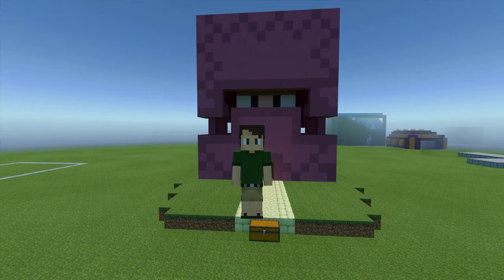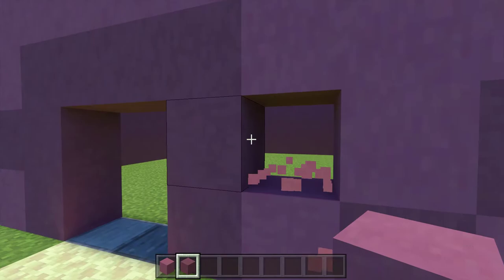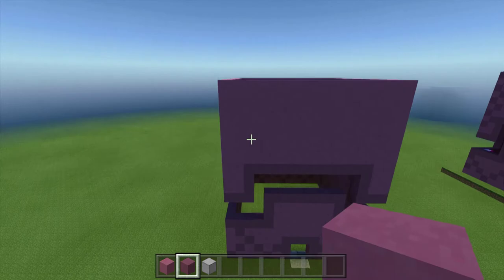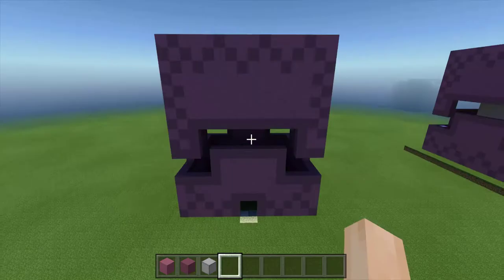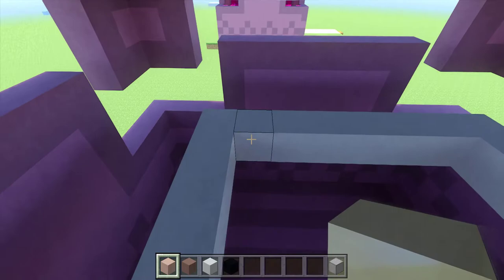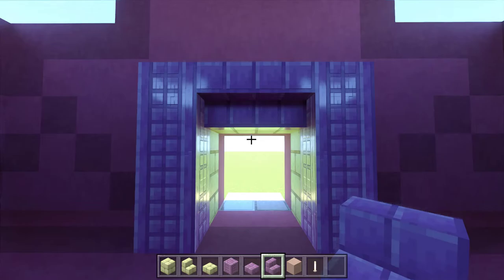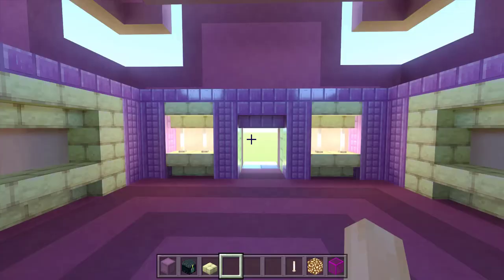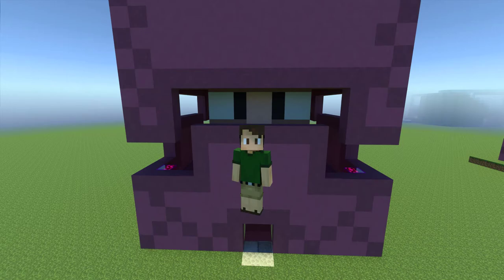How to build a Minecraft Shulker Shop [Tutorial]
In this tutorial I will give you a block by block walkthrough for creating a Shulker shop.

Timestamps:
0:00 - Introduction
0:10 - Materials list
0:19 - Exterior
6:56 - Interior floor
8:11 - Giant shulker head
11:08 - Main interior
15:58 - Finish and Thank you

I play on Bedrock with RTX enabled. The texture pack is Kelly's Vanilla RTX

Materials list (slightly overestimated):
Magenta Terracotta– 15 stacks
Purple Terracotta – 9 stacks
White terracotta – 5 stacks
Light Grey – 32 blocks
White concrete – 8 blocks
Black concrete – 4 blocks
Purpur pillar – 32 blocks
Purpur slabs – 1.5 stacks
Purpur stairs – 32 blocks
End stone stairs – 2 blocks
End stone brick block – 32 blocks
End stone brick slab – 4 blocks
Glowstone – 12 blocks
Magenta stained glass – 32 blocks
End rods – 32

If you have questions, please leave them below. Thank you so much for all the support, I hope this video helps you create something fantastic in your Minecraft world!